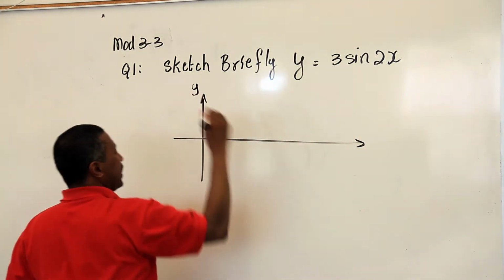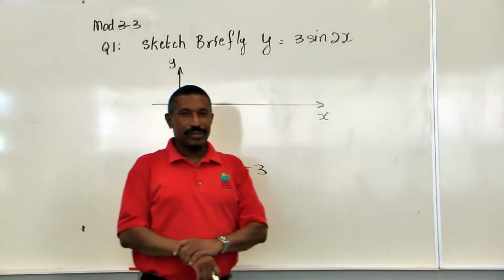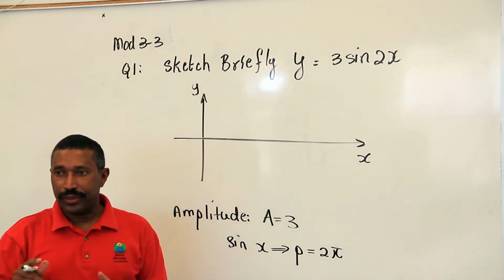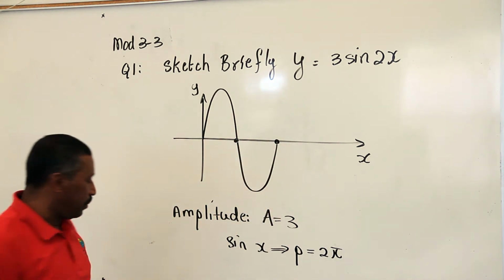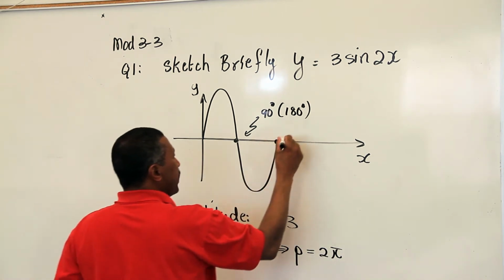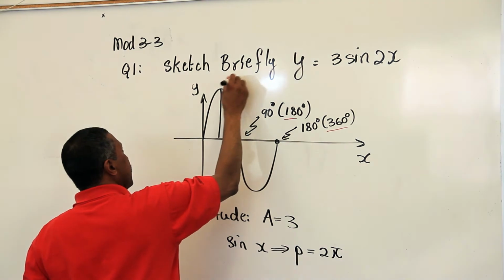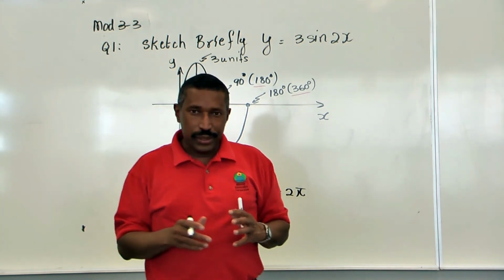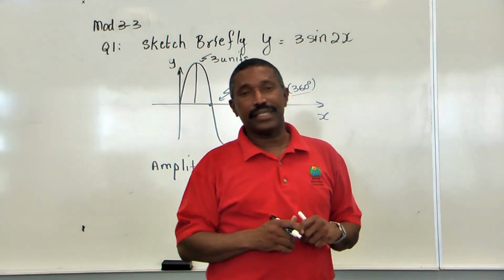Trigonometric graphs Mod 3 Sec 3 Q 1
Sample Solution Trigonometric Graphs